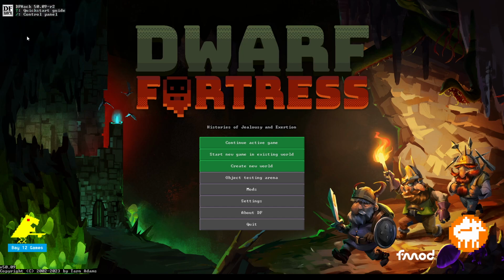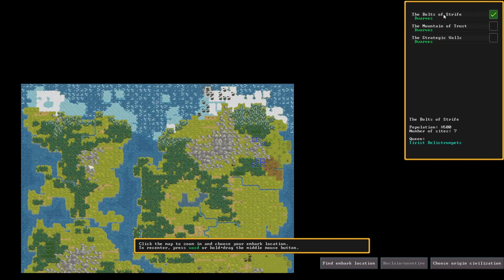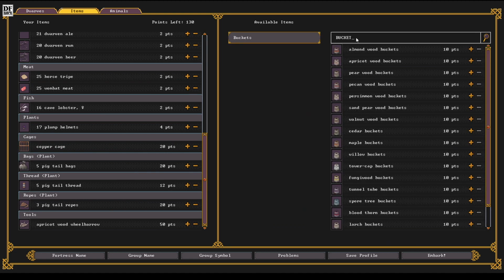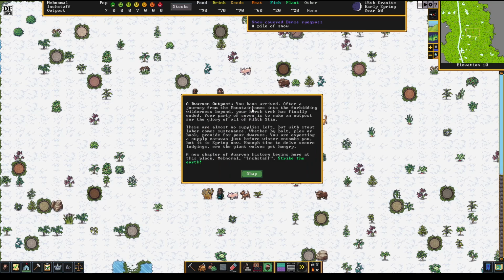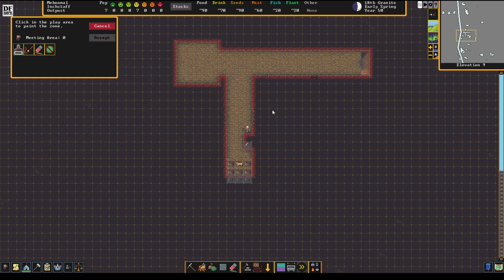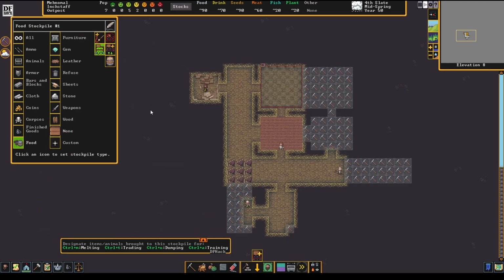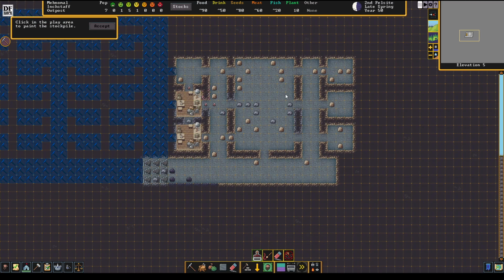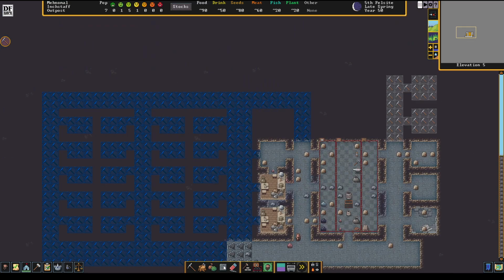Let's Play: Dwarf Fortress w/ DF Hack! Ep: 1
A new group of 7 dwarves attempt to strike the earth in some untamed wilds.